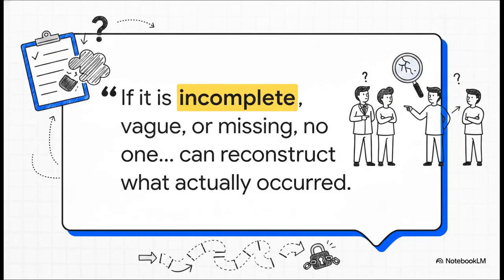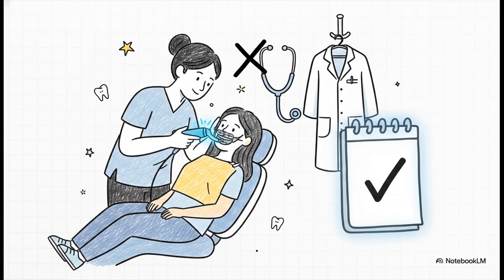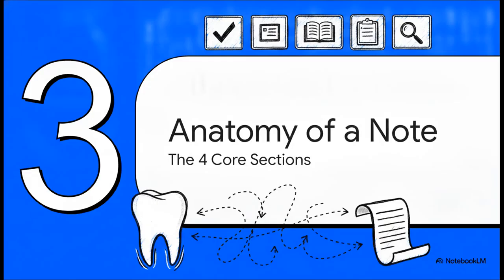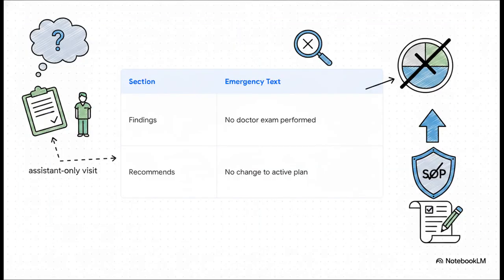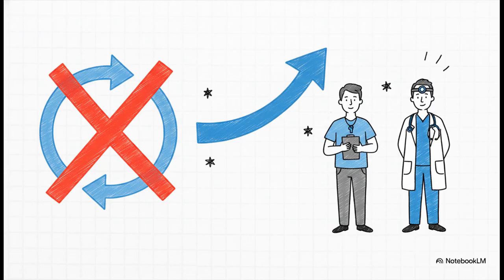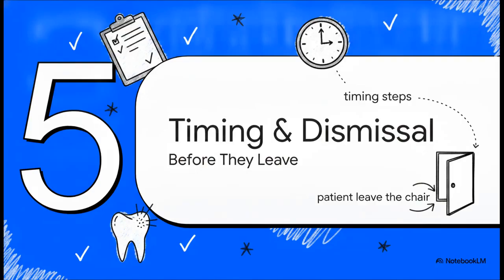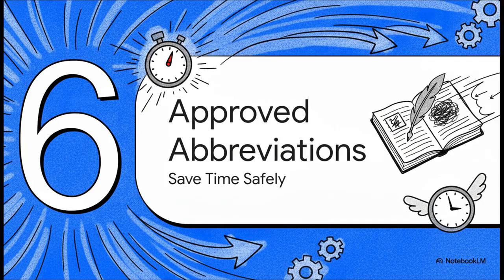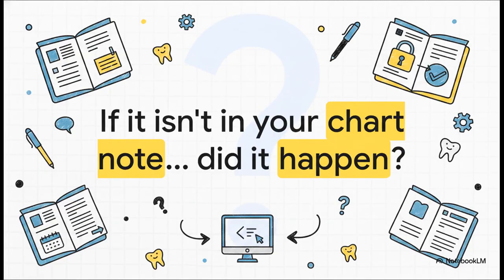Writing a Chart Note SOP